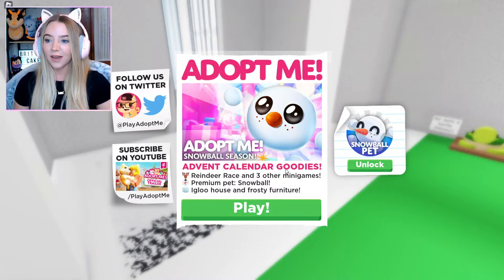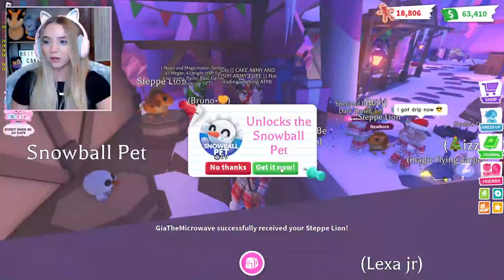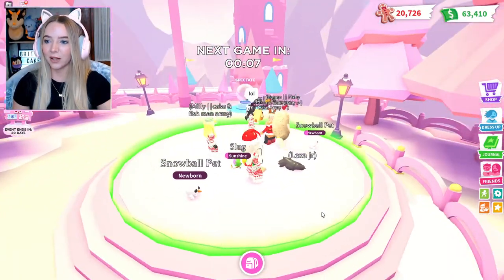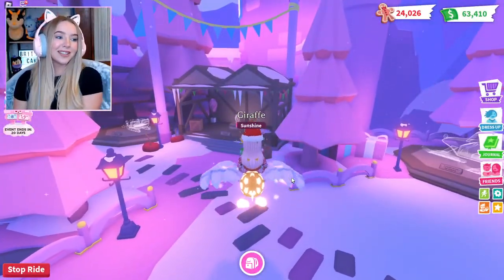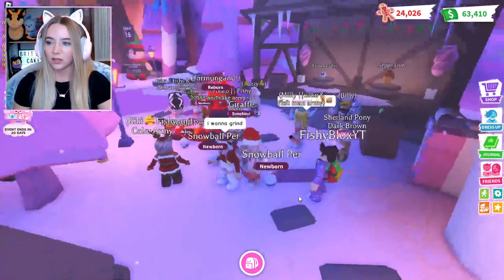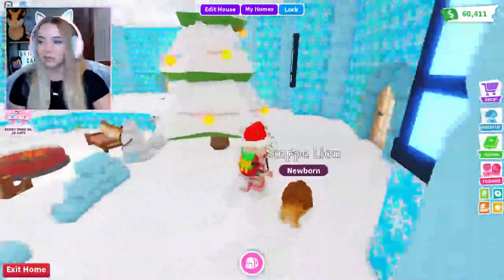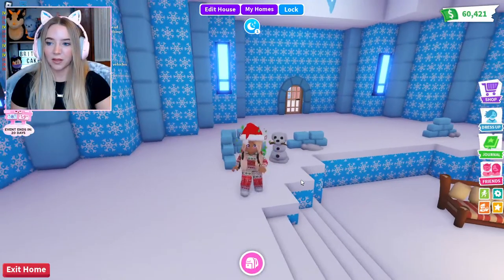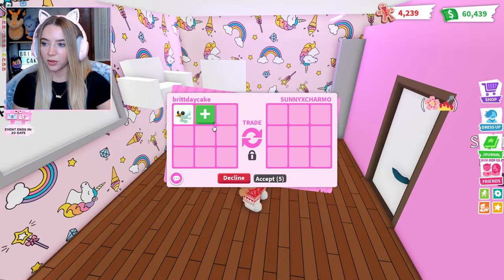How To Get *FREE* SNOWBALL PET in *NEW* ADOPT ME WINTER UPDATE!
In today's stream we will be playing the NEW Reindeer Race mini game, as well as unlocking the 2 new pets: The Snowball & The Steppe Lion! We will also be giving away the new snowball pet to someone during the stream, as well as a giveaway from the comment section!

Make sure you leave a LIKE👍🏼 on the video for a chance to win!!

✨LINKS✨